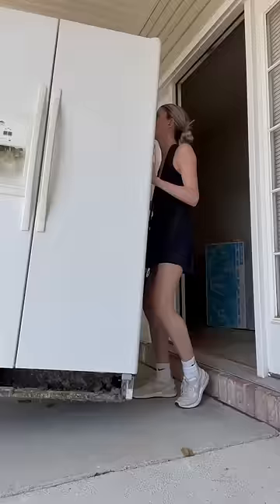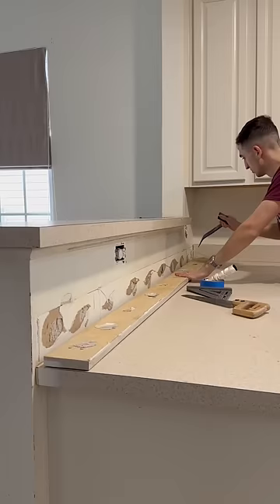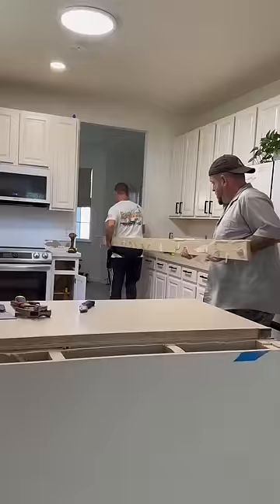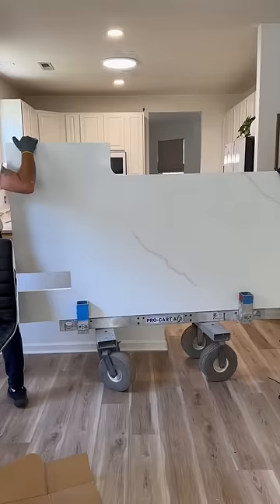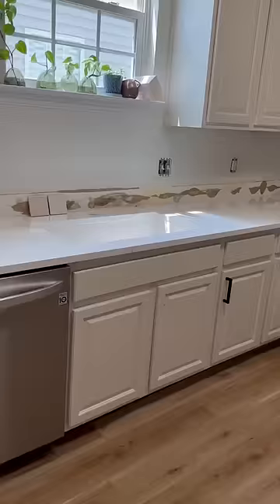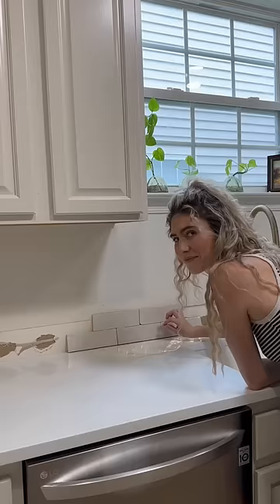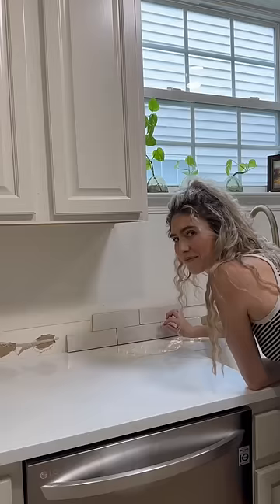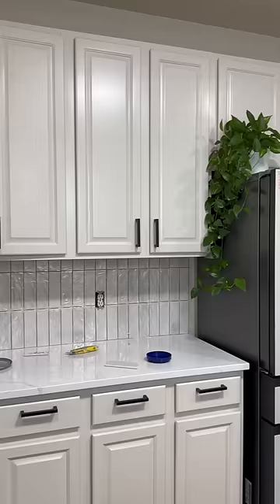kitchenrenovations kitchenremodel homeimprovement